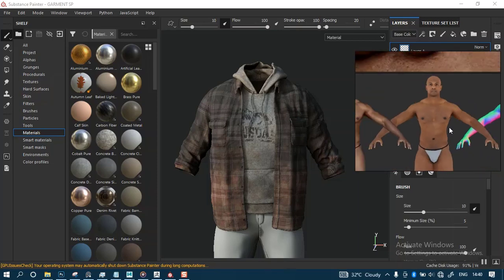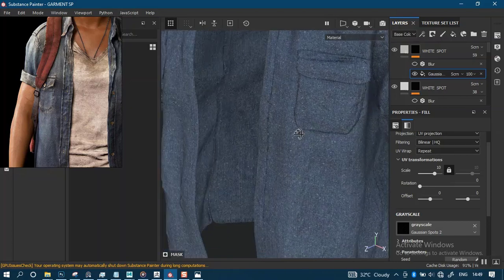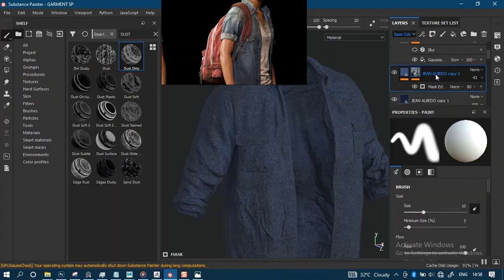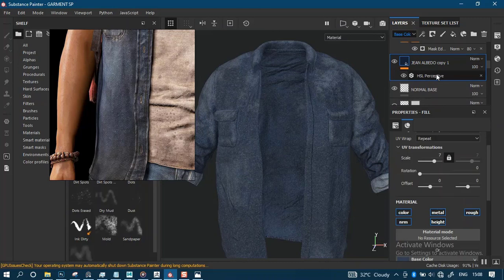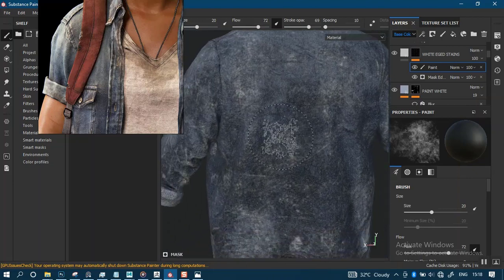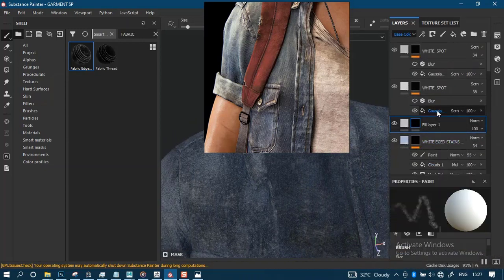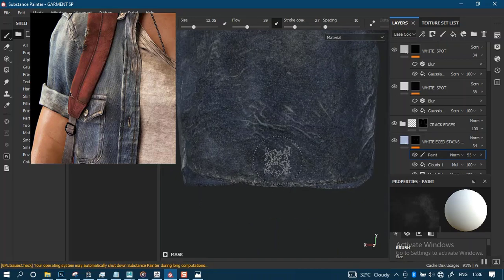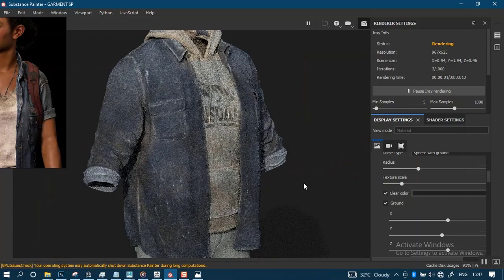64 TEXTURING JEAN FABRIC IN SUBSTANCE PAINTER REALISTIC 3D AFRICAN MALE